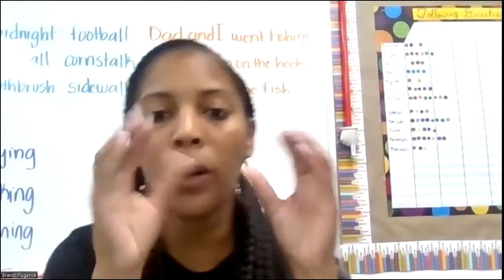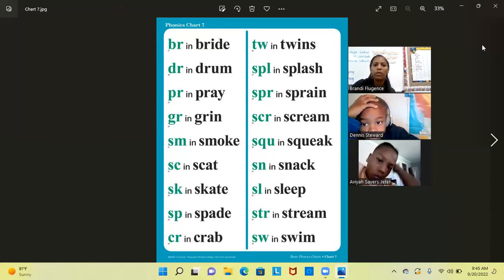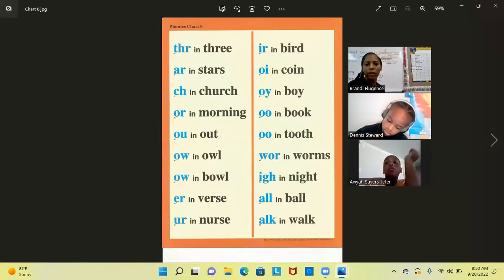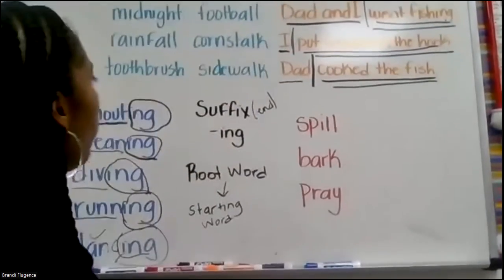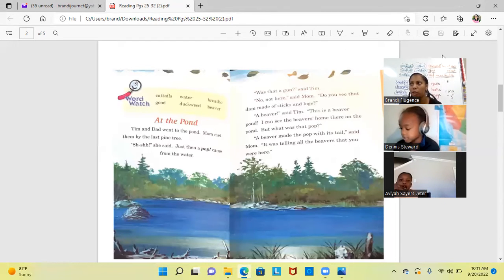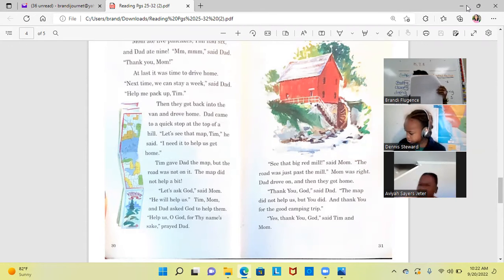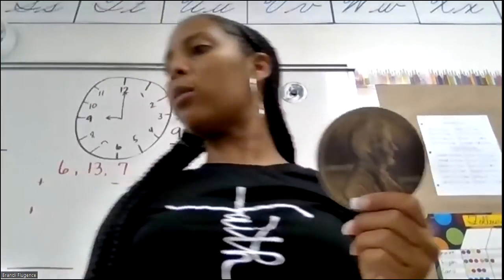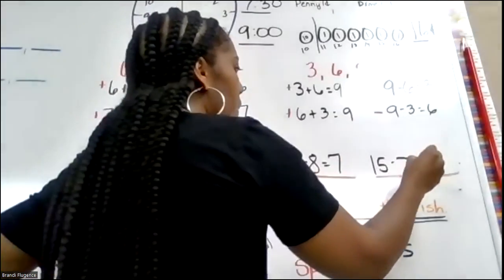Live Class 9_20